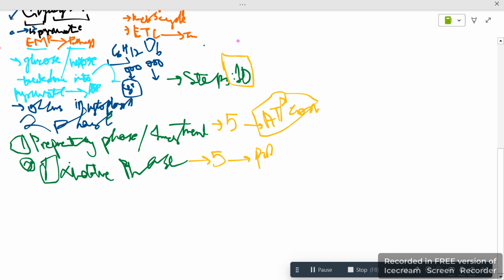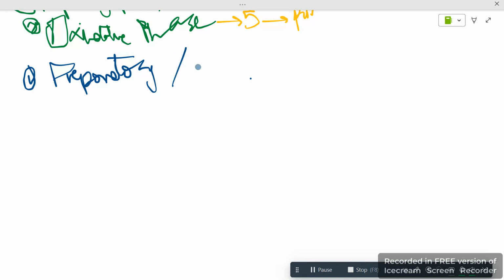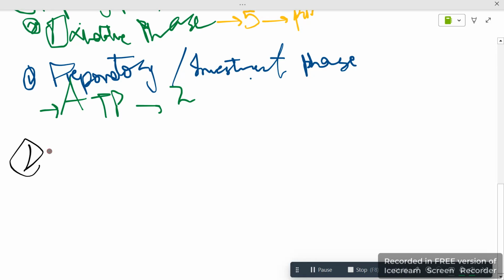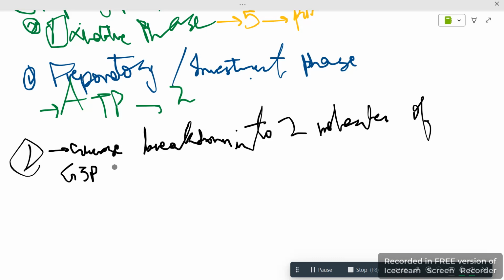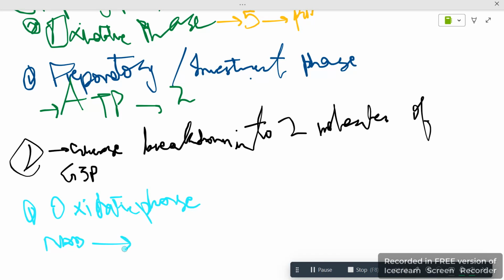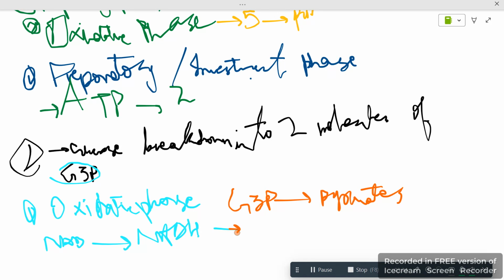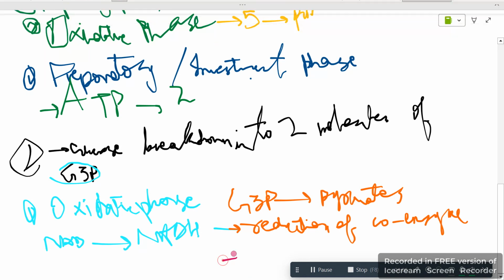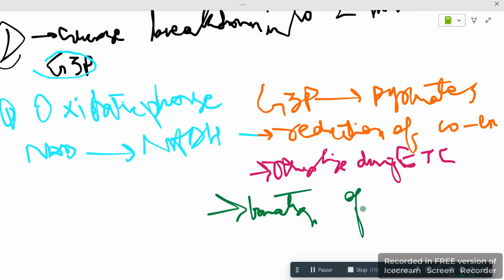introduction of phases in glycolysis class 11 biology